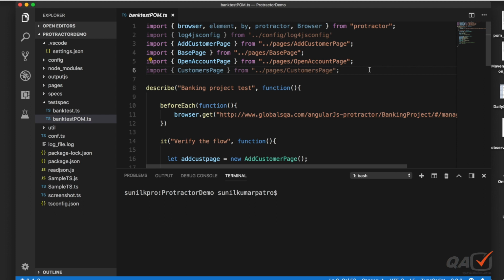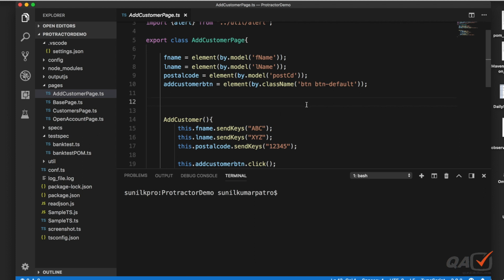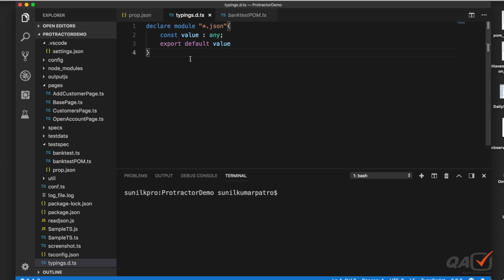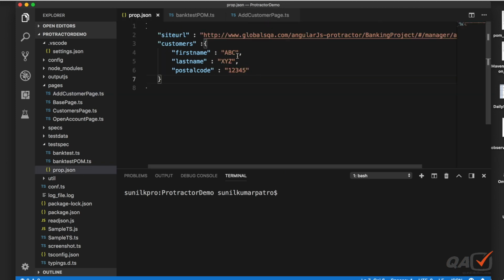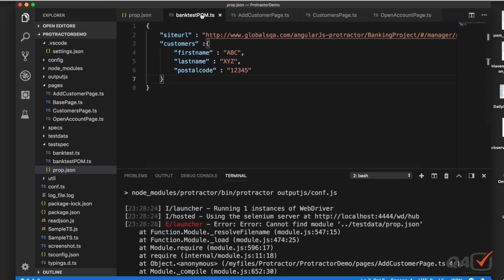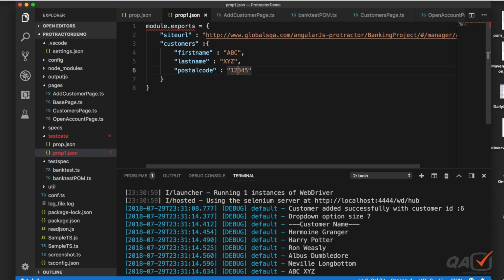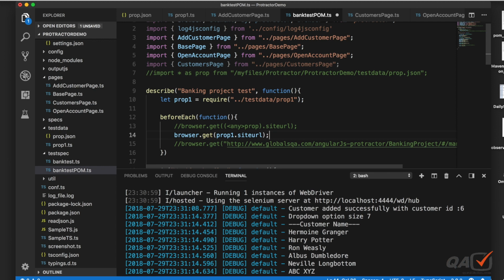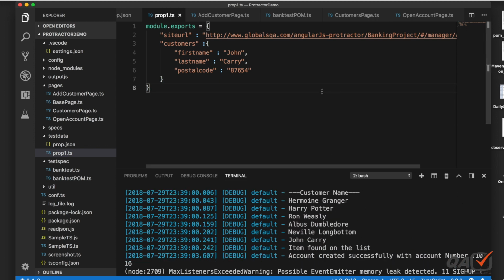Use .JSON and .ts file as test data source for protractor typescript e2e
Read .json & .ts file as test data source.
  Use this test data in a page object model or any kind of framework.